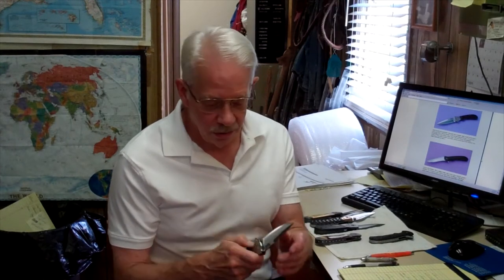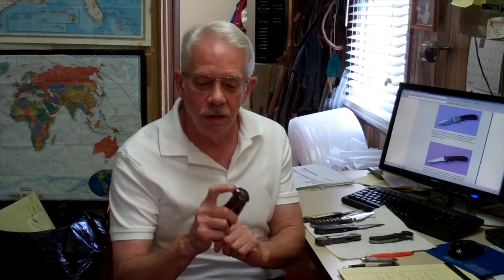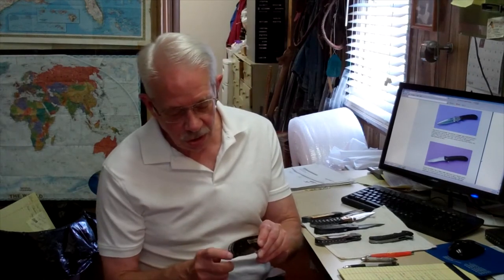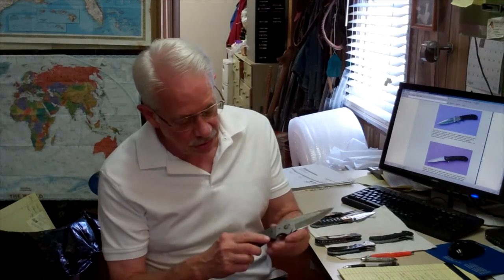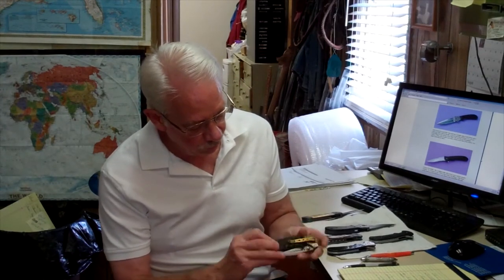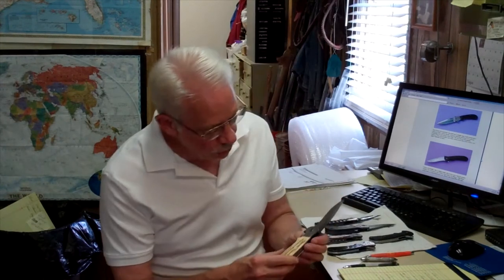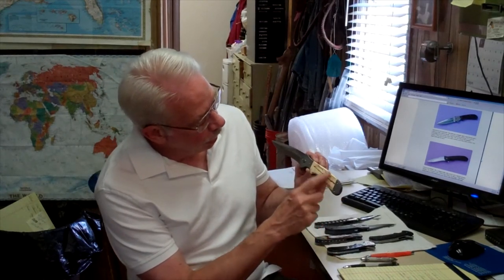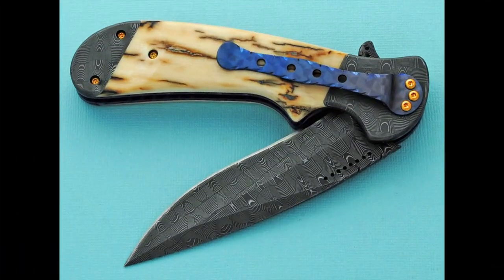THE STEALTH FOLDING FIGHTER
This is a heavy duty folding knife made to be carried everday for
utility and self defense. All hand made. from the finest materials.